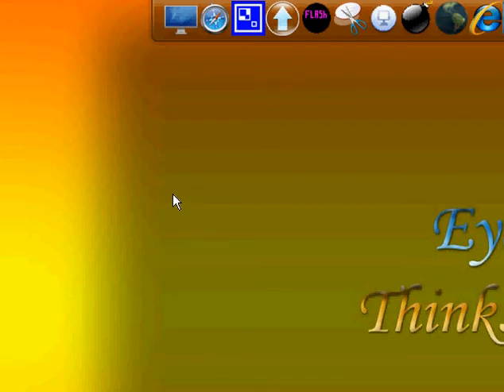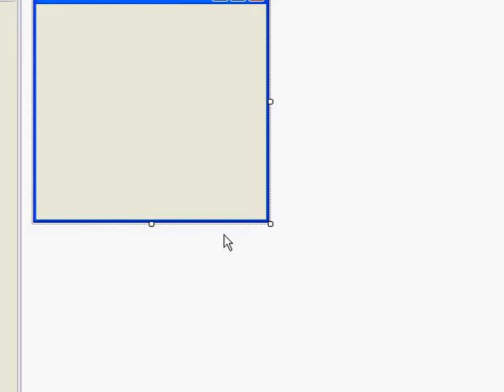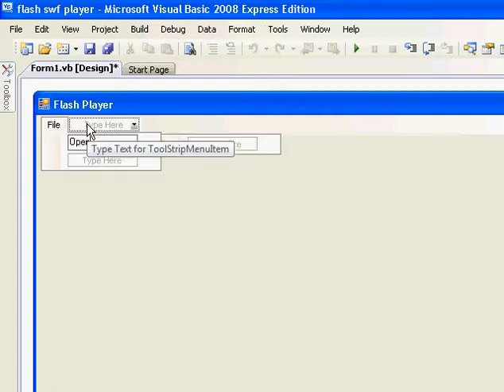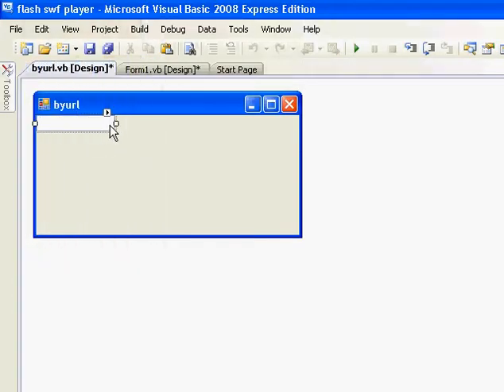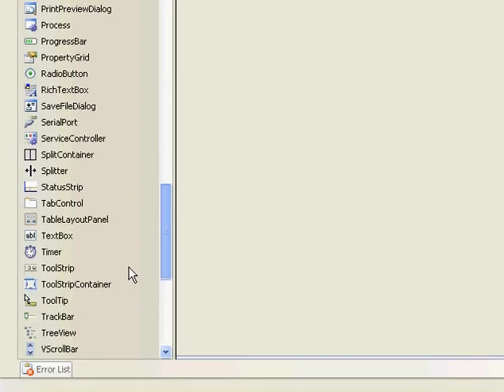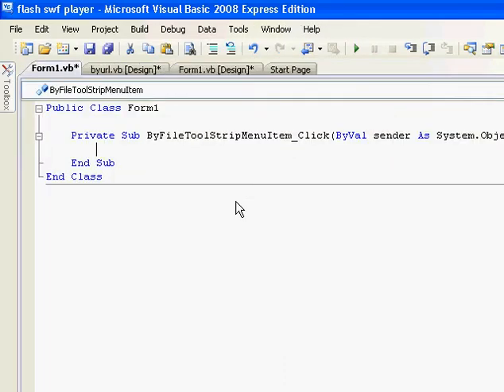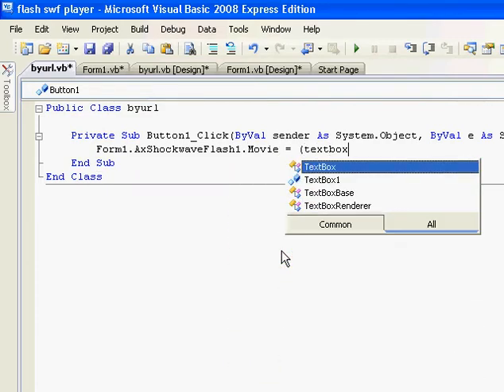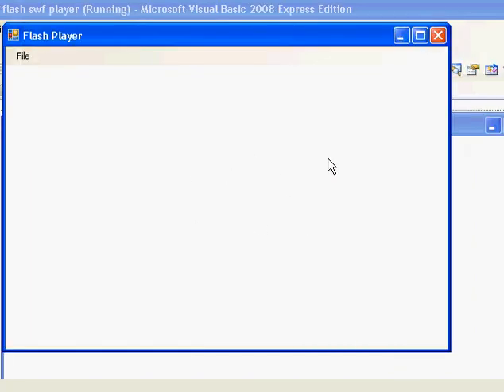How To Make An Advanced Flash Player In Visual Basic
By The Way, You Need To Watch The
Video To Understand The Discription

The Code For Open By FIle  Is:

Try
OpenFileDialog1.Title = "Open SWF File"
OpenFileDialog1.FileName = ".swf"
OpenFileDialog1.Filter = "Shockwave Flash Object|*.swf*"
OpenFileDialog1.ShowDialog()
AxShockwaveFlash1.Movie = OpenFileDialog1.FileName
Catch ex As Exception
'Do Nothing
End Try

The Apply Button Code Is:
Form1.AxShockwaveFlash1.Movie = (textbox1.text)

The Code For By URL Is:
byurl.ShowDialog